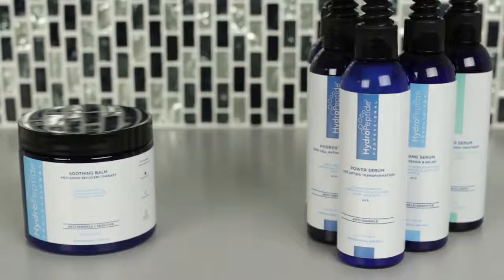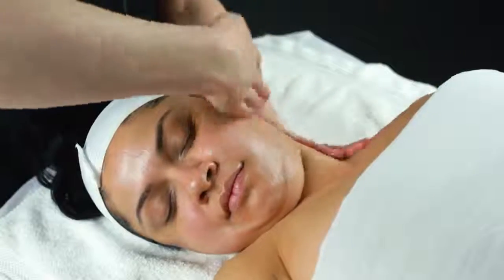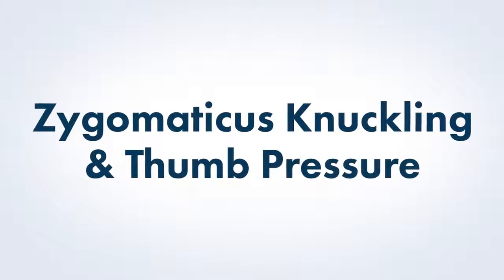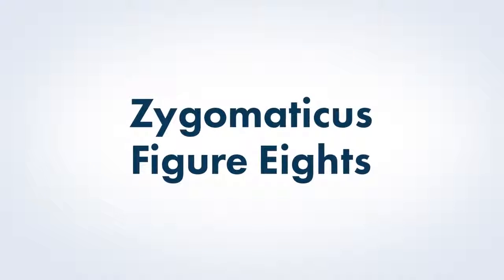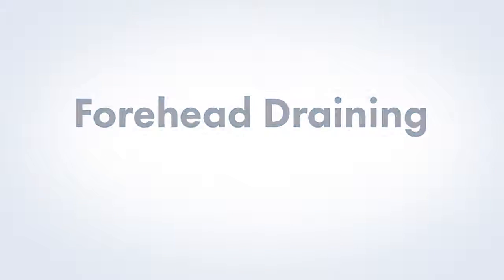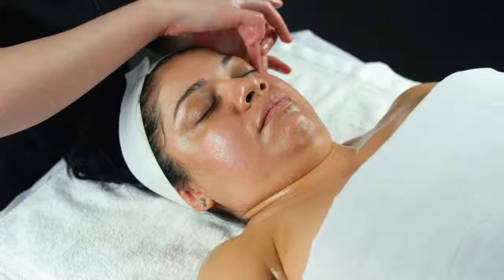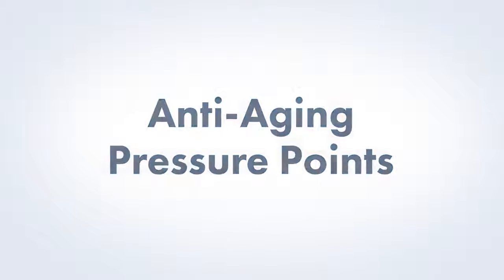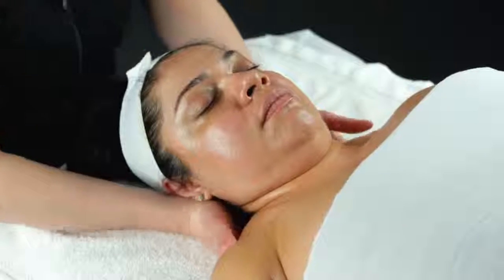HydroPeptide Face Neck Décolleté Massage Technique